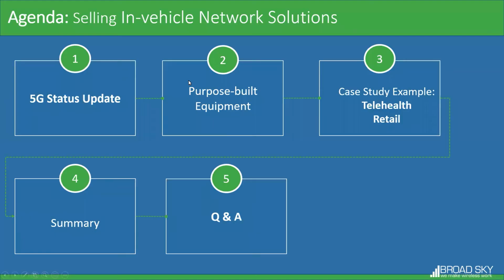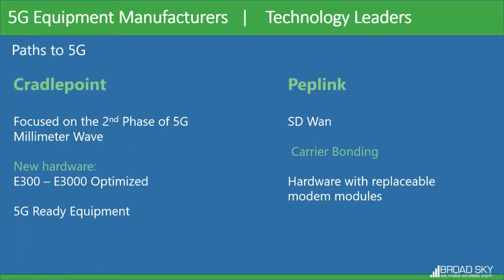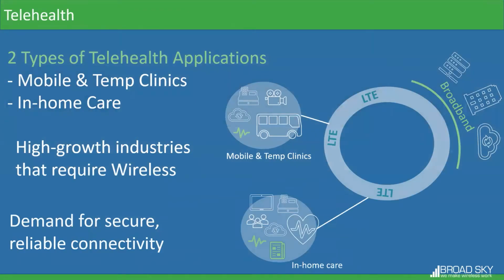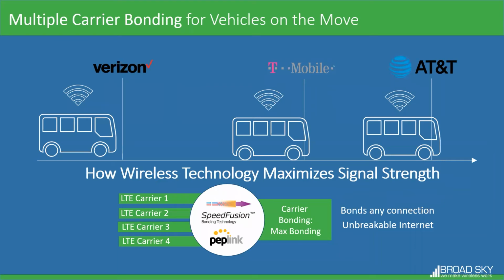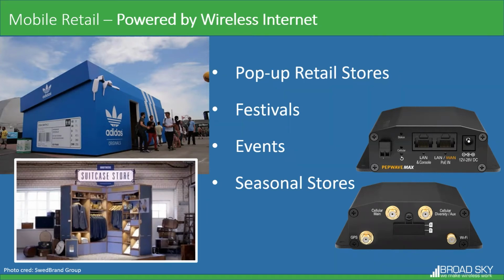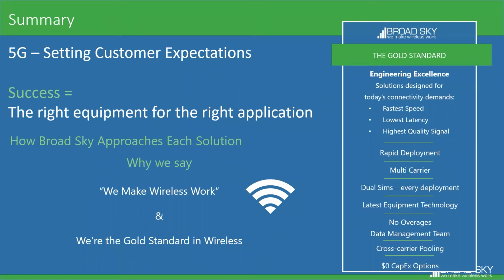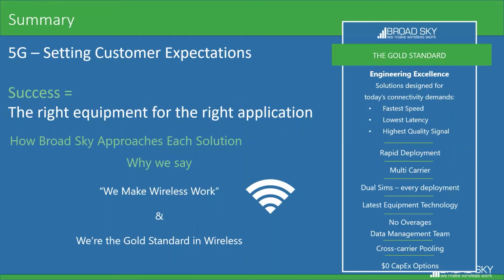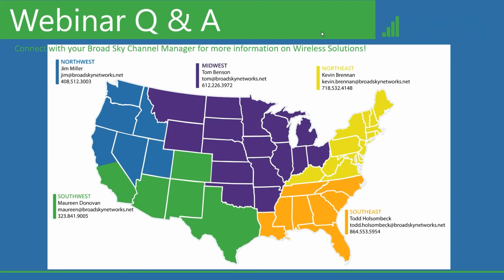Purpose-built LTE & 5G Wireless Hardware